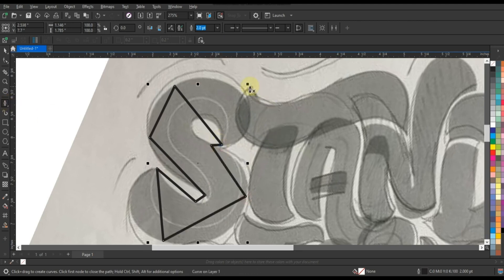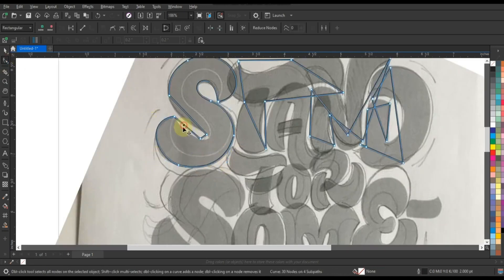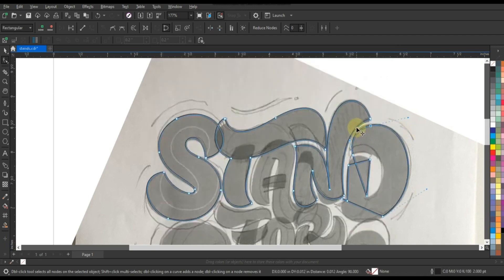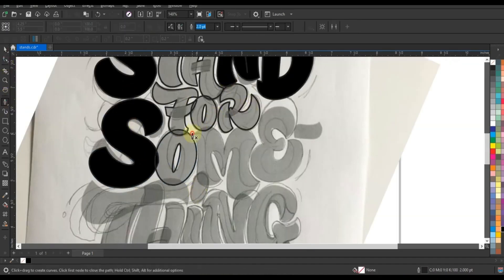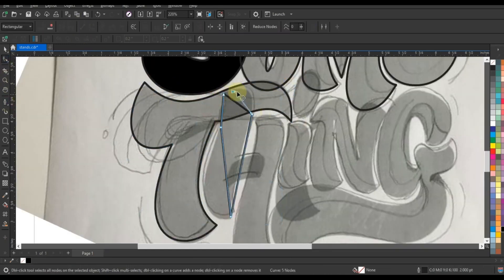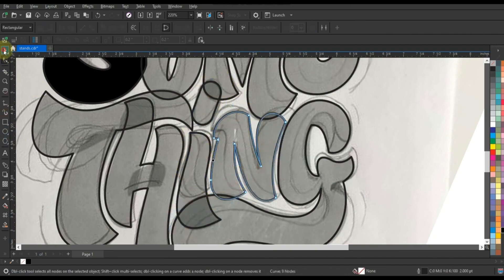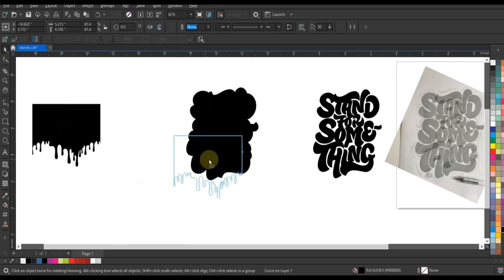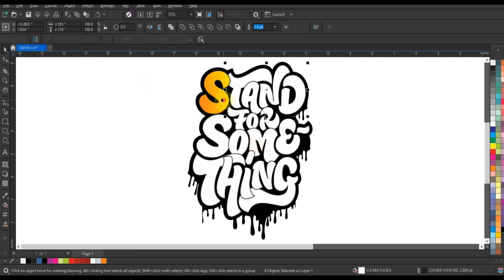How To Use Pentool In Coreldraw - Manual Tracing Techniques - Ahsan Sabri